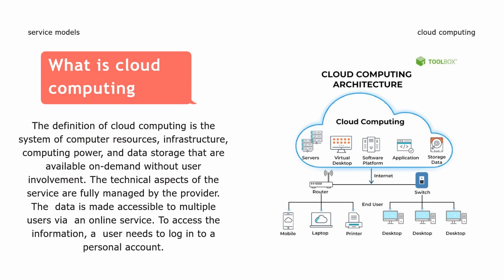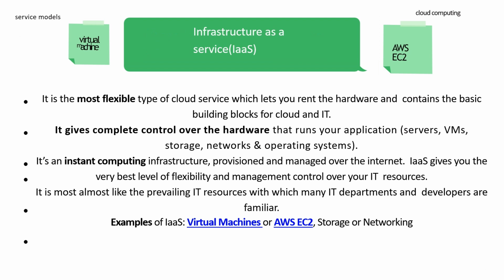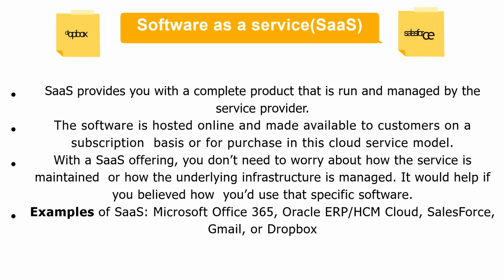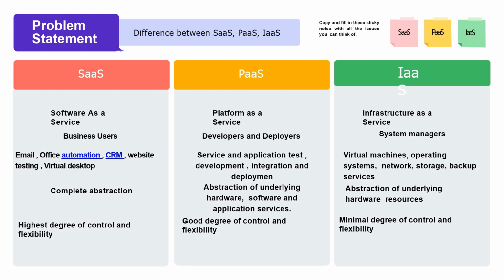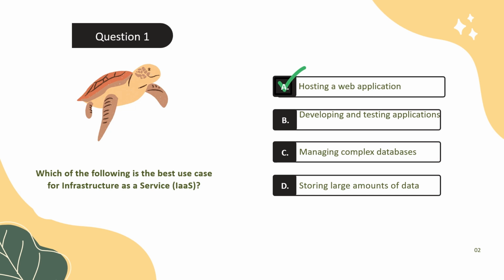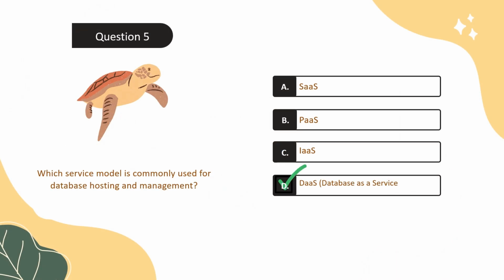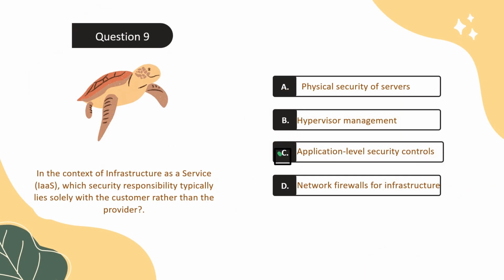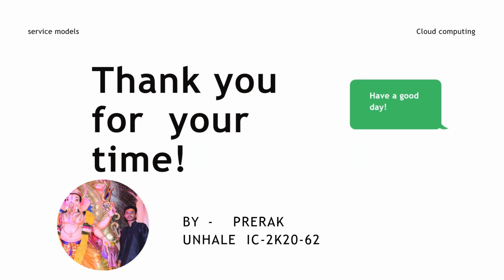Cloud Service Models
It is a explanation about Cloud Service Models